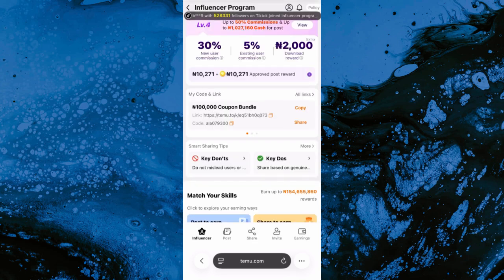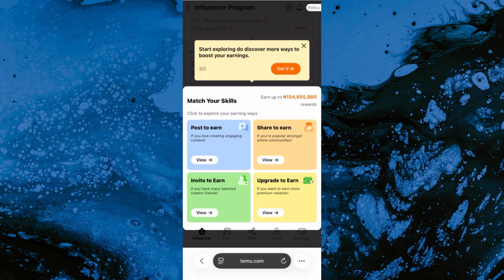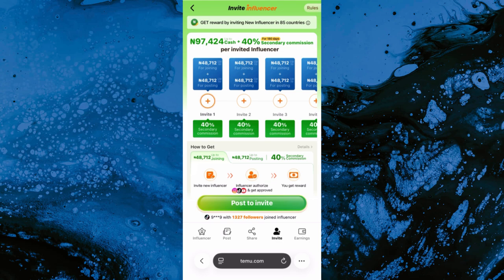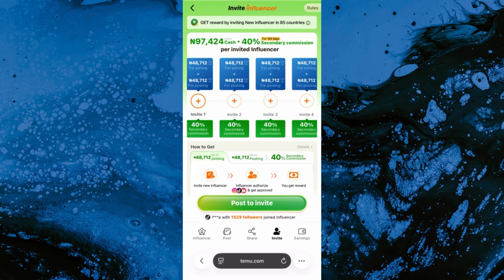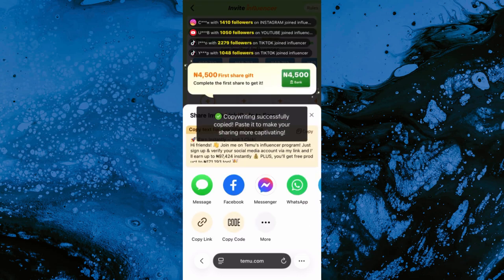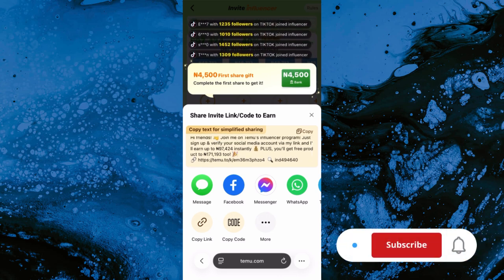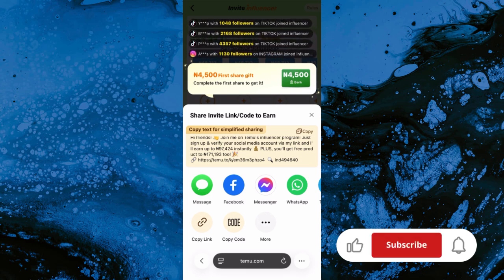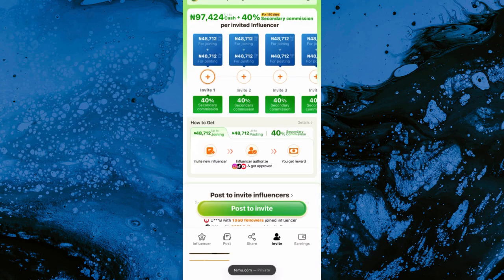How To Become A Temu Influencer ~ Get Pay For Been An Temu Influencer And Free Gift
Code👉 ind331803 Type the code on your temu app search area 👇👇👇

Great to see you joined the Temu Affiliate program! 🔥
Your account is ready. To unlock your rewards and make your earnings available for withdrawal, just do this:
1.  Share your affiliate invite link or code with friends/family or in your groups
2.  Get at least 1 person to join Temu through your link and make their first purchase
Once that happens, your on-hold money (like the ₦35,000) will move to Available Earnings so you can withdraw it.
It’s usually quick if you share in active groups. Need any share templates or tips that are working right now? Just say the word!